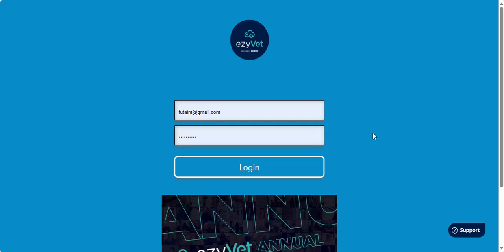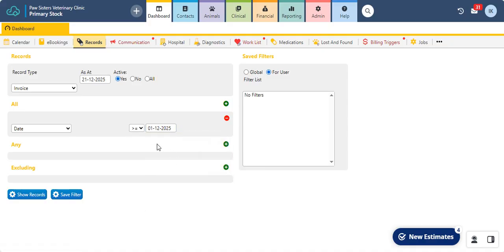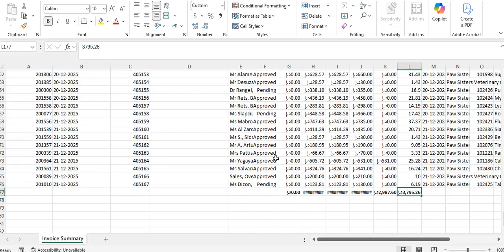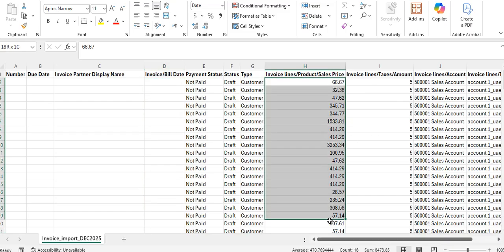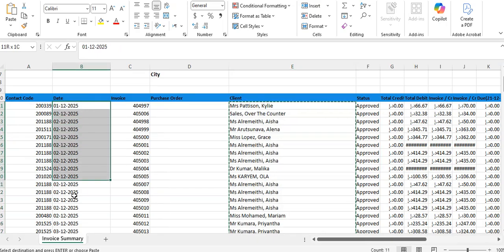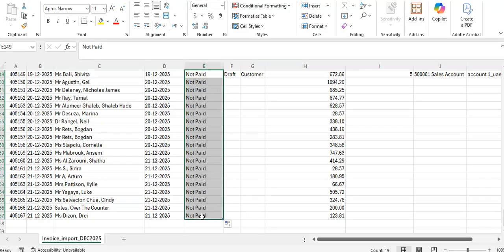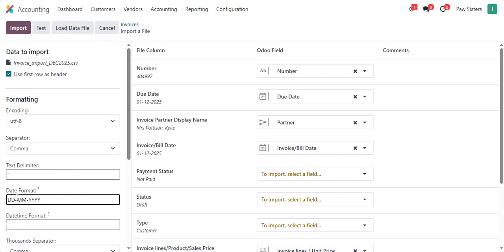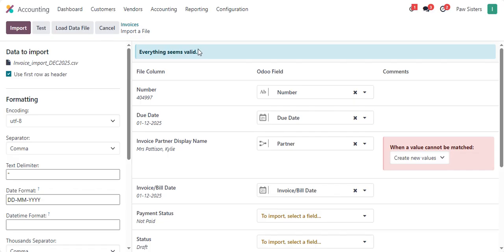customer data import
This video shows you the process for importing customer invoices from ezvVet software to Odoo accounting.